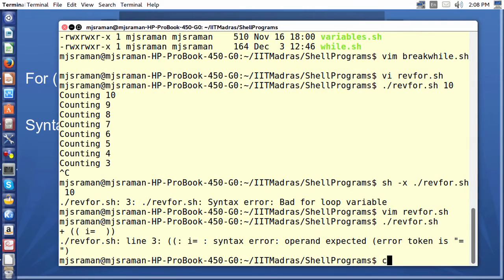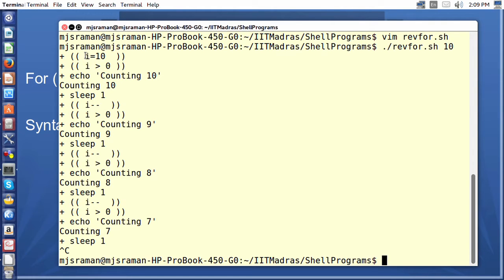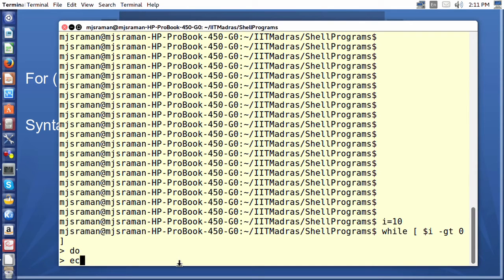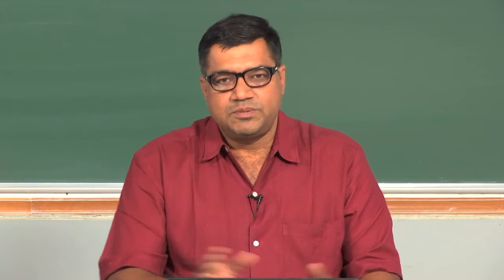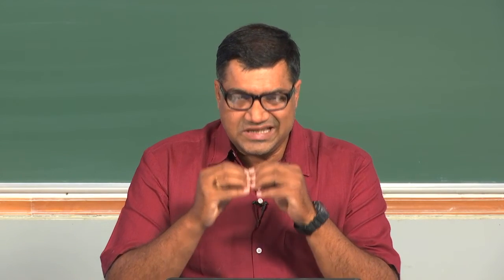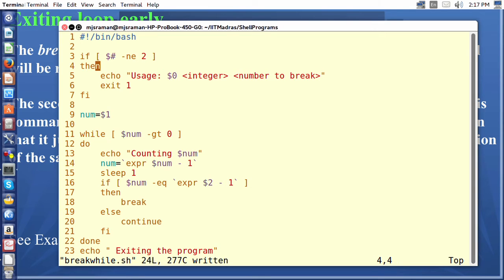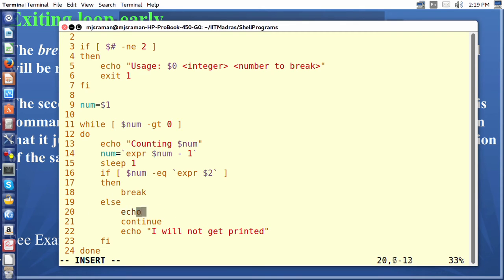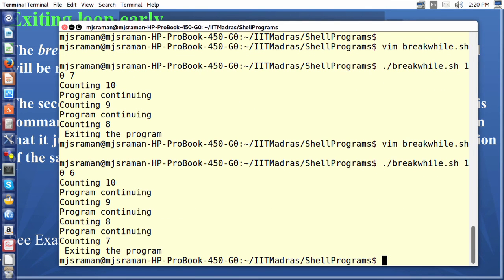Module 36 - Shell Script Variations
Shell Script Variations